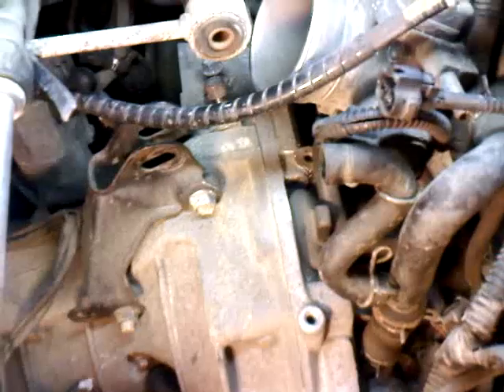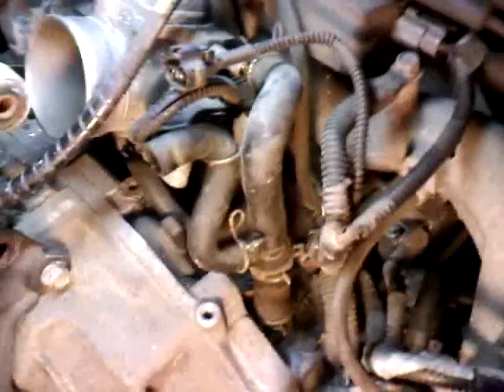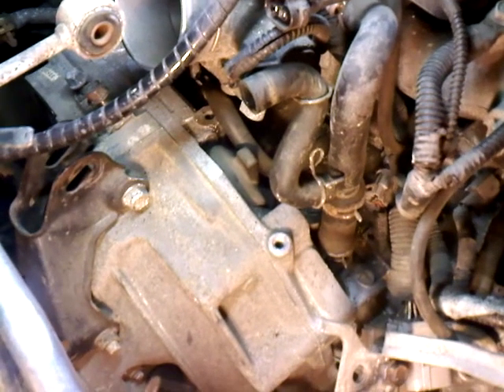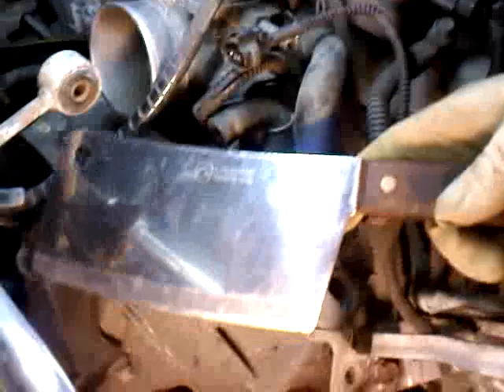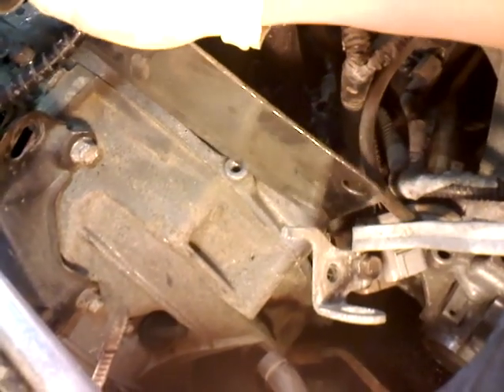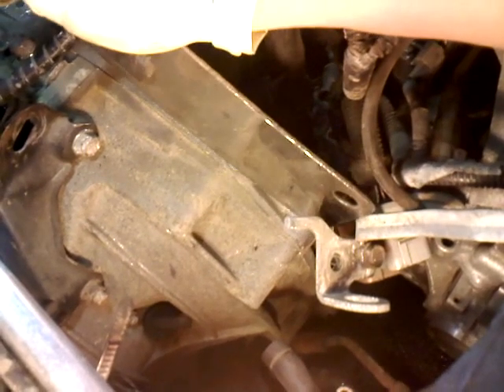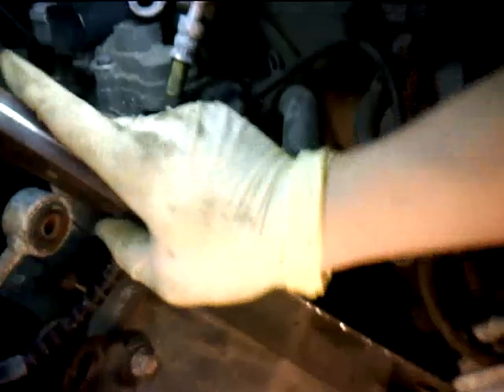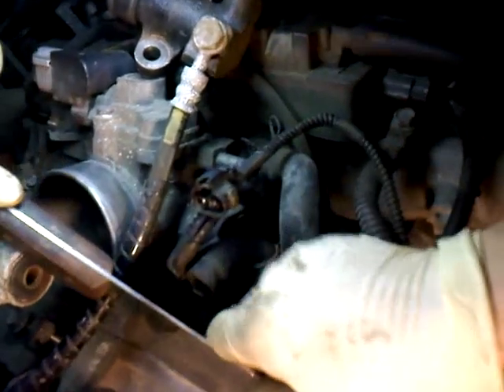Tranny splitting!!!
this is the best way to split the tranny. .at least it works for Subarus. butcher knife!!!